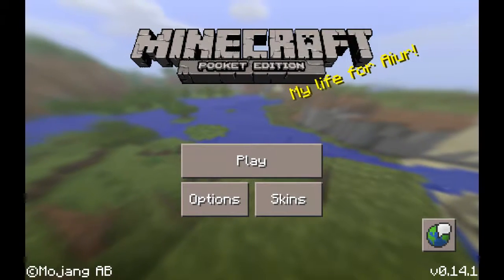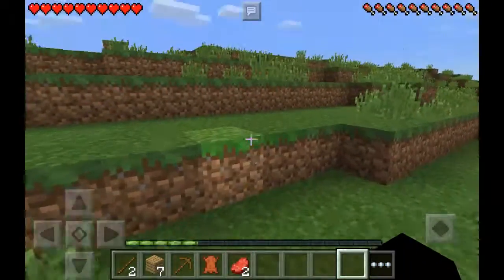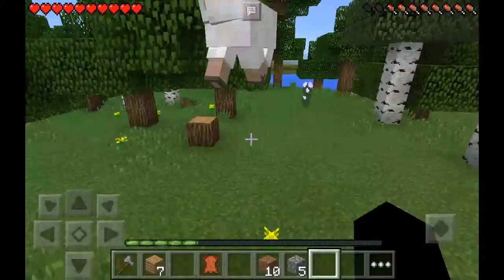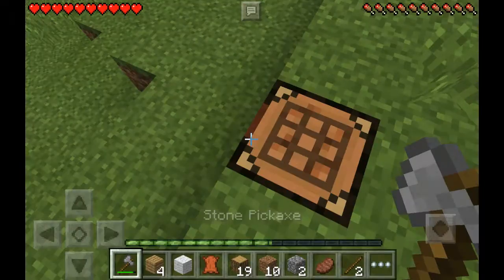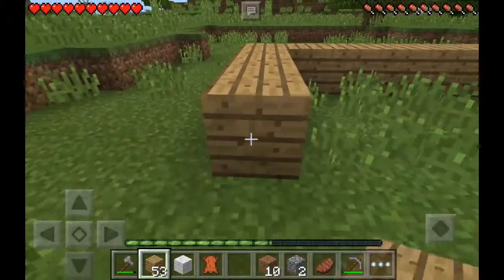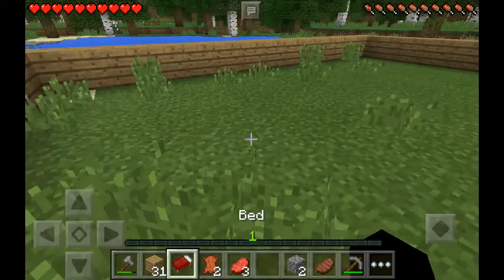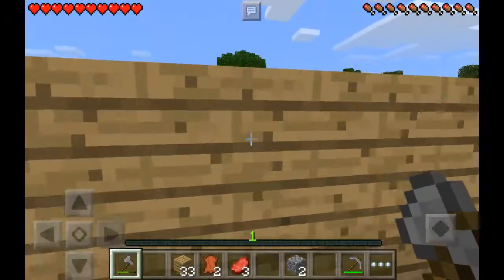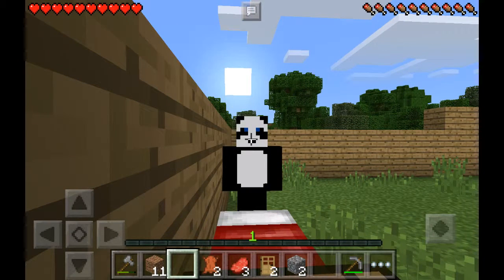PandaDustin's Survival! First Episode!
My first day (and night) in my new survival.